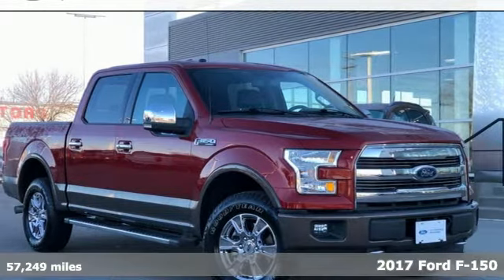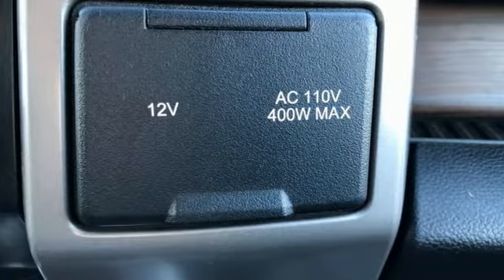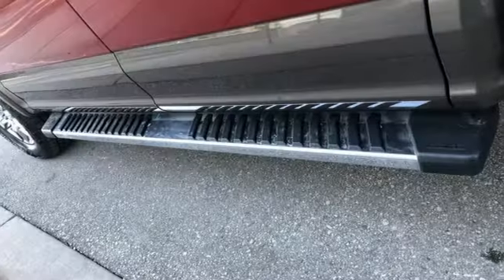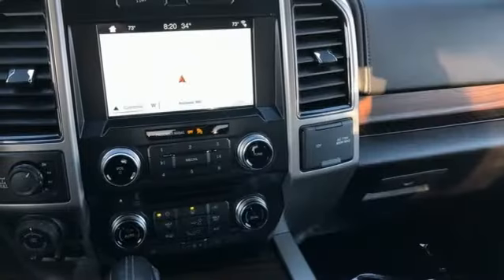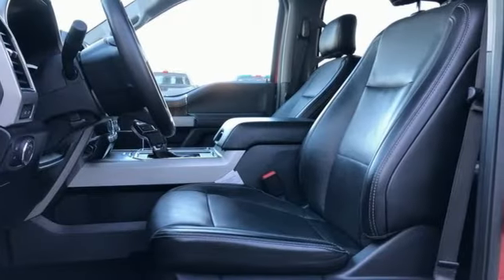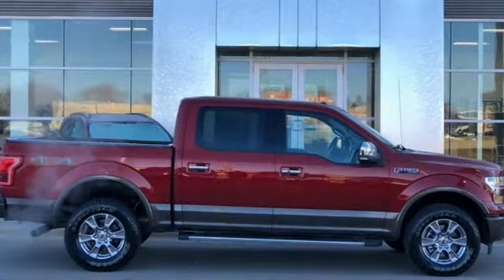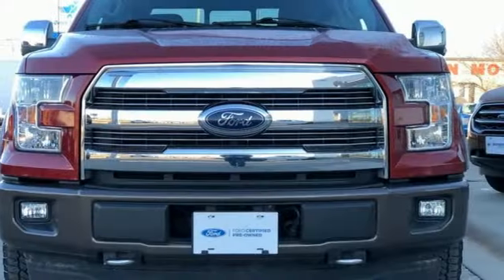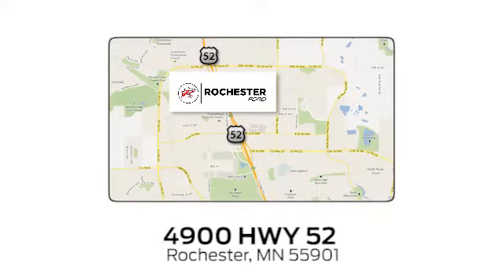Used 2017 Ford F-150 Rochester MN Winona, MN FA218096 - SOLD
Year: 2017
Make: Ford
Model: F-150
Trim: Lariat
Engine: 5.0L V8 FFV
Transmission: 6-Speed Automatic Electronic
Color: Red
Interior: Black
Mileage: 57249
Stock #: FA218096
VIN: 1FTEW1EFXHKE51430
Certified. Meets our Rigorous Inspection and Reconditioning Standards! F-150 Lariat Ruby Red Metallic Tinted Clearcoat w/ BLind Spot Detection + Remote Start CARFAX One-Owner. Clean CARFAX. Smartphone Connected with Fordpass, Heated and Cooled Seats, Blind-Spot Monitors, Navigation System, Touchscreen Controls, Backup Camera, Intelligent Keyless Access w/Push Button Start, Automatic Headlights, Bluetooth Hands-Free, 4WD, AWD, Cooled Seats, Leather Seats, Portable Audio Connection, Trailer Hitch, Tow Package, Remote Start, Tailgate Step, Sirius Radio, Rear Parking Sensors, Sync3, Cruise Control, Keyless Entry Keypad, 110V/400W Outlet, 18" Machined-Aluminum Wheels, 7 Speakers, ABS brakes, AM/FM radio: SiriusXM, Auxiliary Transmission Oil Cooler, BLIS Blind Spot Information System, Chrome 3-Bar Style Grille w/Chrome Surround, Chrome Angular Step Bars, Chrome Door & Tailgate Handles w/Body-Color Bezel, Chrome Skull Caps on Exterior Mirrors, Class IV Trailer Hitch Receiver, Electronic Locking w/3.55 Axle Ratio, Electronic Stability Control, Engine Oil Cooler, Equipment Group 501A Mid, Extended Range 36 Gallon Fuel Tank, Front dual zone A/C, Fully automatic headlights, Integrated Trailer Brake Controller, Lariat Chrome Appearance Package, LED Side-Mirror Spotlights, Power Glass Sideview Mirr w/Body-Color Skull Caps, Pro Trailer Backup Assist, Radio: Single-CD w/SiriusXM Satellite, Radio: Sony Single CD w/HD & SiriusXM Satellite, Remote Start System w/Remote Tailgate Release, Reverse Sensing System, Single-Tip Chrome Exhaust, SYNC 3, SYNC Connect w/Remote Start, Trailer Tow Package, Universal Garage Door Opener, Upgraded Front Stabilizer Bar, Voice-Activated Navigation, Wheels: 18" Chrome-Like PVD.brbrFord Gold Certified Details:brbr * and 22,000 FordPass Rewards Points to use toward first two maintenance visitsbr * Limited Warranty: 12 Month/12,000 Mile (whichever comes first) after new car warranty expires or from certified purchase datebr * Transferable Warrantybr * Vehicle Historybr * Warranty Deductible: $100br * 172 Point Inspectionbr * Powertrain Limited Warranty: 84 Month/100,000 Mile (whichever comes first) from original in-service datebr * Roadside AssistancebrbrbrAwards:br * 2017 KBB.com Brand Image Awards * 2017 KBB.com 10 Most Awarded BrandsbrbrStop by, call, or email us at Rochester Ford. We look forward to earning your business. . Have Confidence our Vehicle is the Right Vehicle for YOU with our 7 day Money Back Return and 30 day Exchange Guarantee on most preowned vehicles. Our reconditioning process features an in-house paintless dent removal and light paint touch-up team to help give you confidence that our vehicle is worth your time. Come see us Today!

Address:
4900 Highway 52 North